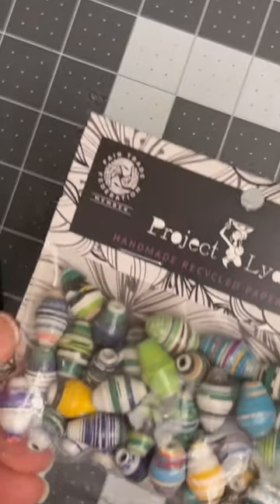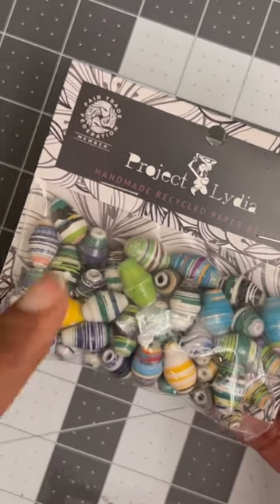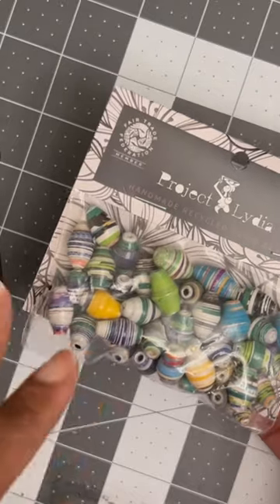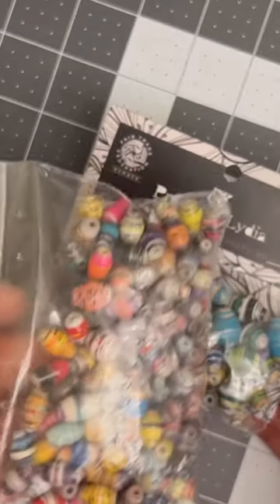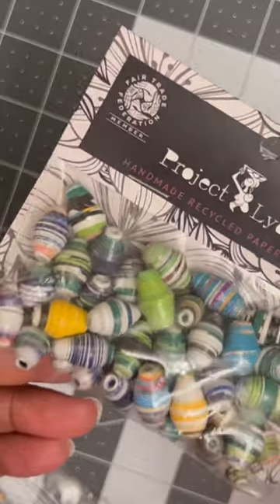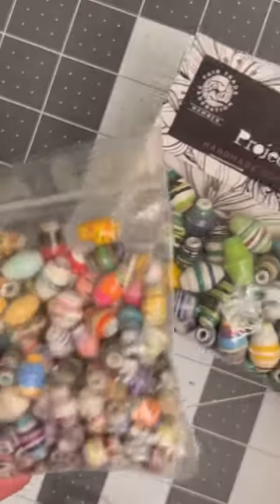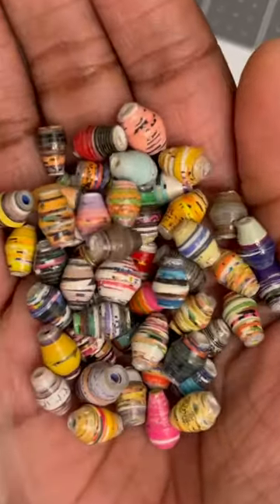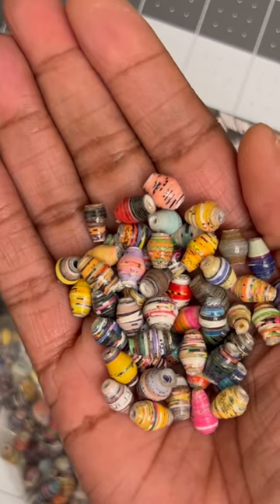Paper beads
Hello everyone today I’m going to show you are some paper beads that I purchased from Hobby lobby these paper beads come in two different sizes with many different color assortments for those of you who are interested go check out Hobby lobby or hobby lobby.com thank y’all so much for watching and have a wonderful day everyone see ya￼￼